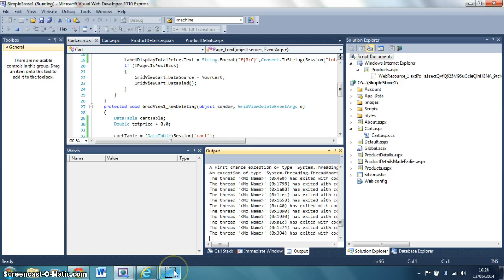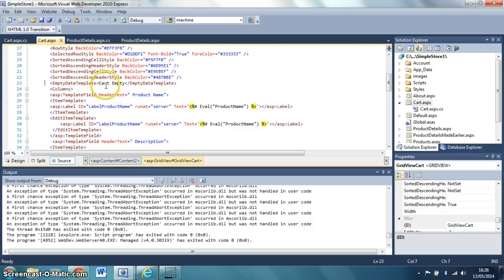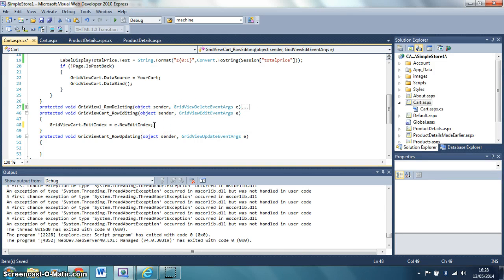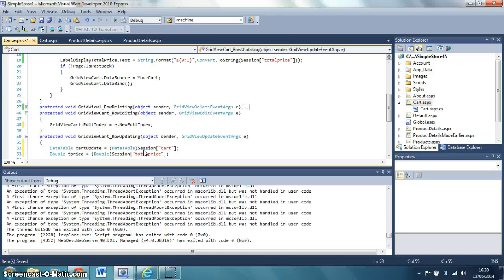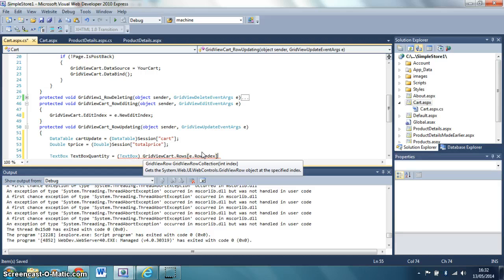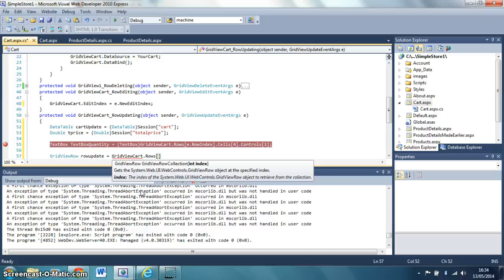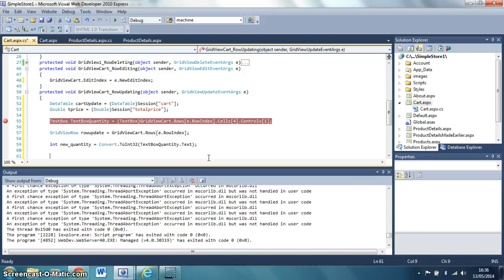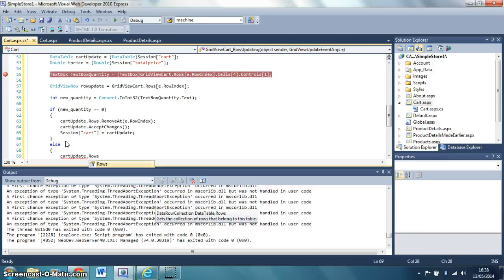Edit & Update Method of Shopping Cart